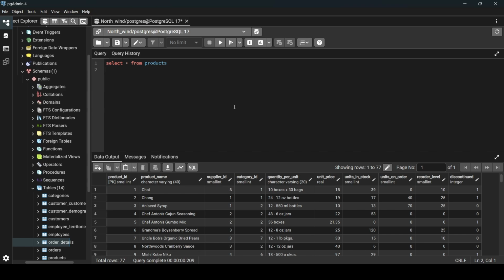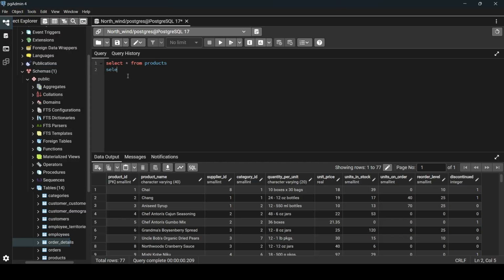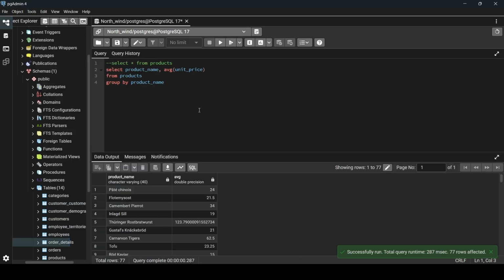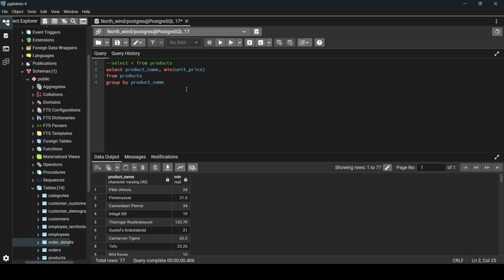MASTER SQL GROUP BY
You know how to calculate "Total Sales," but do you know how to calculate "Sales Per Country" or "Orders Per Customer"? That is the power of the SQL GROUP BY clause.

In this tutorial, we move beyond simple aggregates and learn how to segment data into meaningful groups.